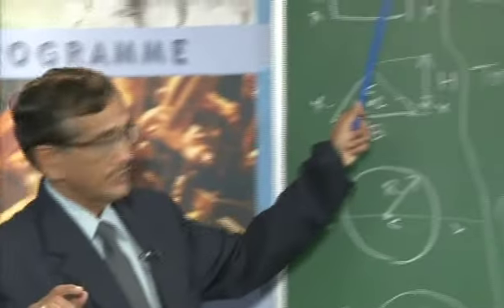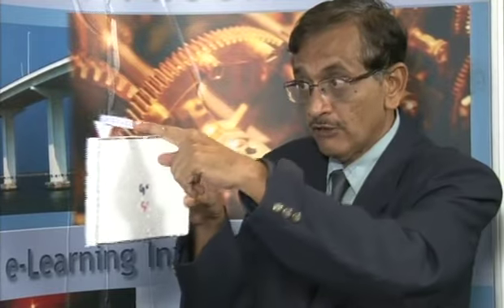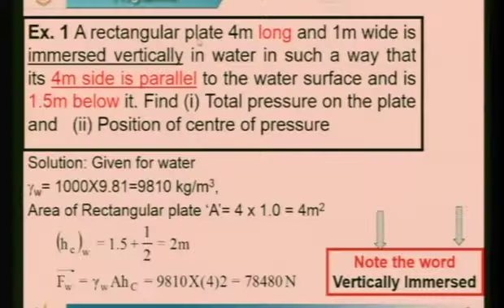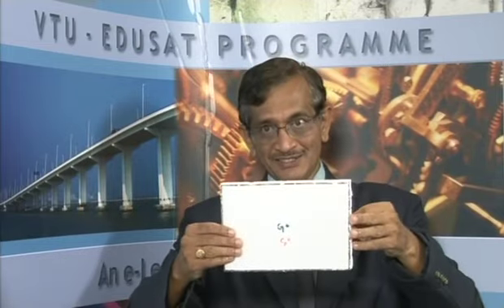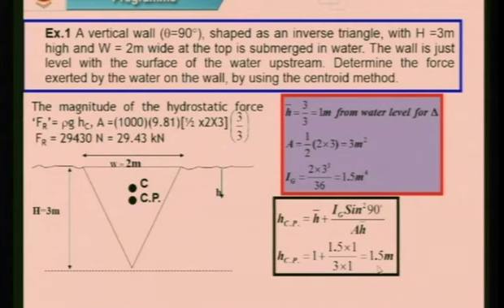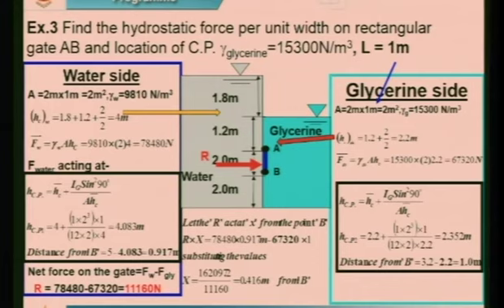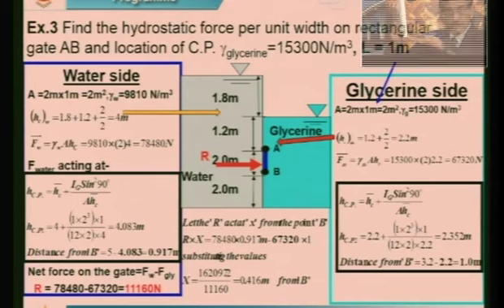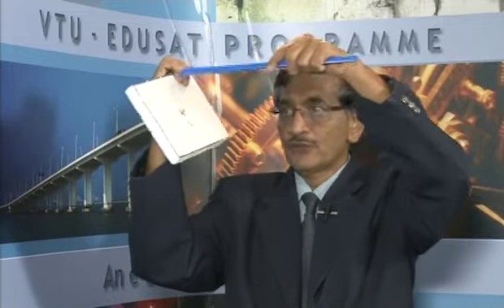fluid mechanics video9 | 15CV33 | VTU